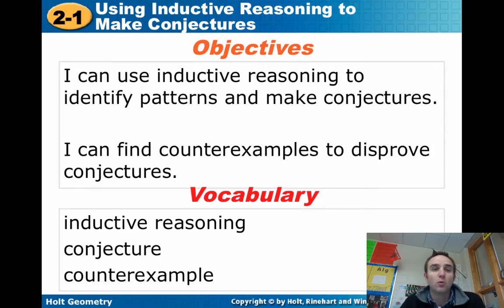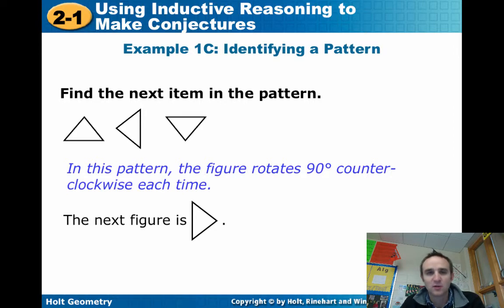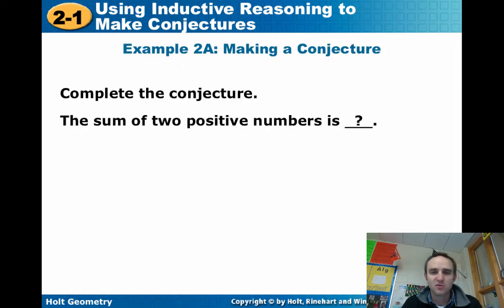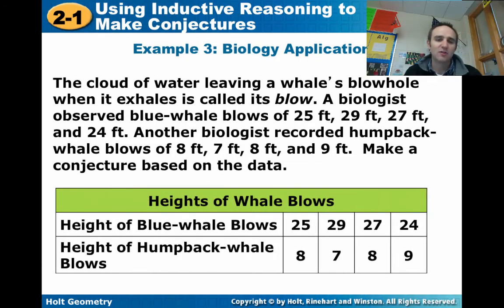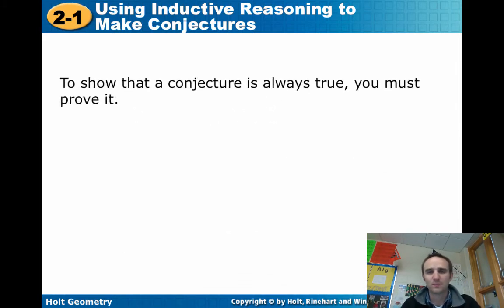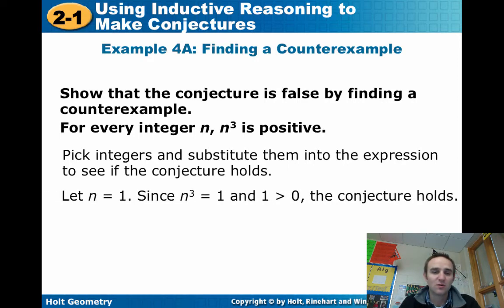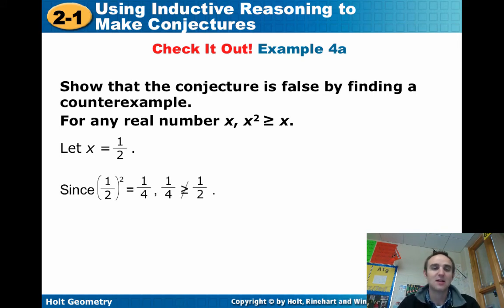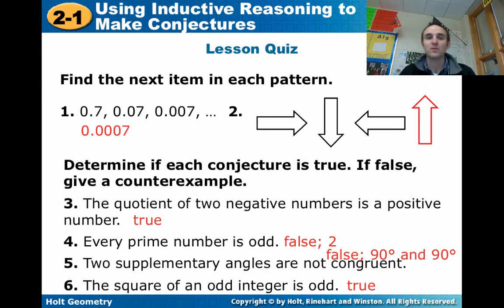Geometry 2.2 Day #1 Lesson